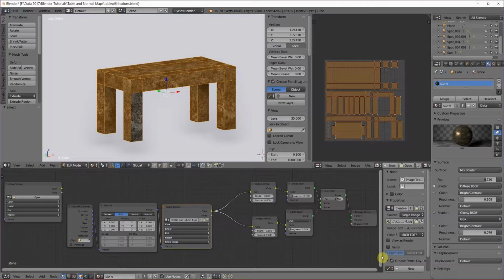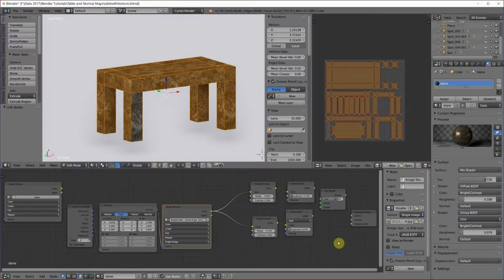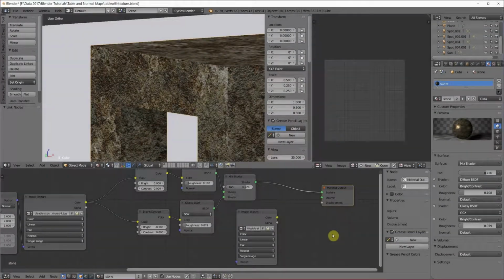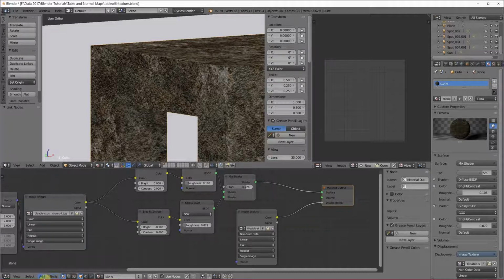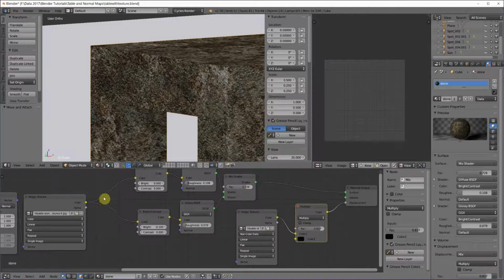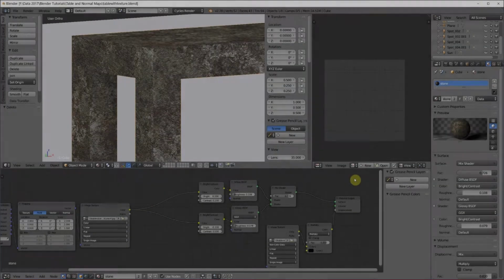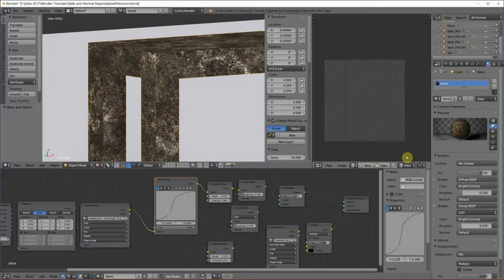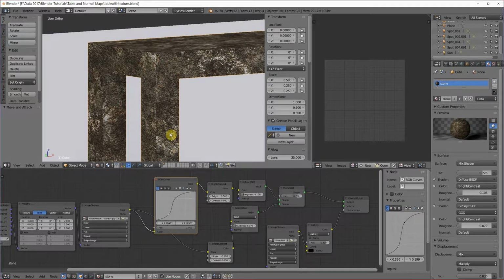Simple Table - Part 2 - Using Normal Maps for Displacement in Cycles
Using normal maps made in other other programs as a way to add displacement in a Blender node pattern. Also info on RGB Curves used to adjust color in a node pattern.  We continue on finishing up the table made in part one.